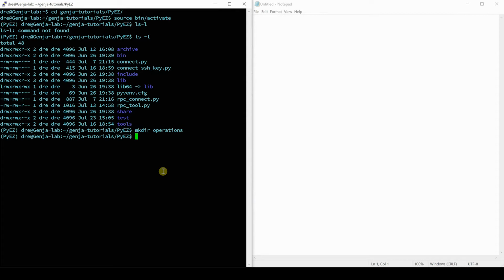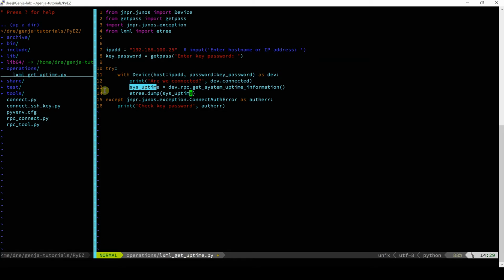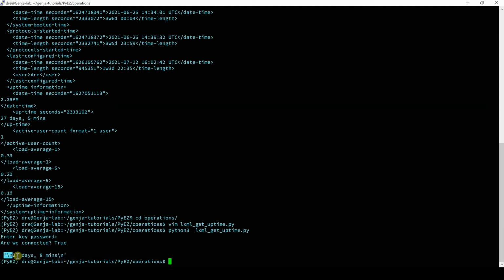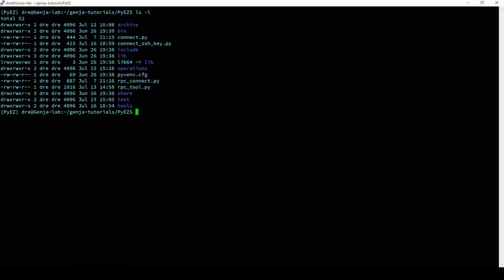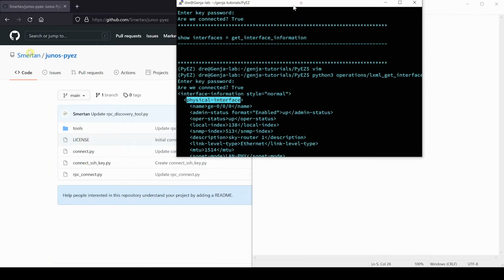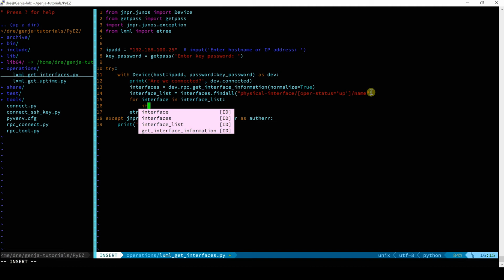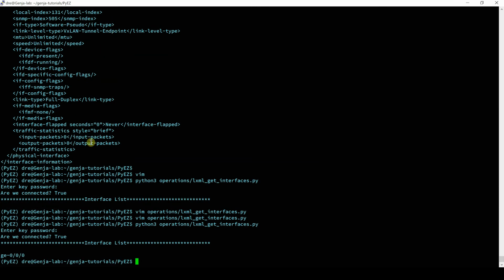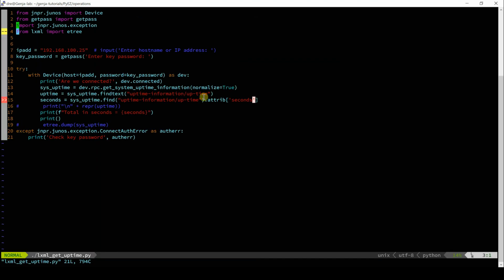Junos PyEZ XPath Expressions - Genja Tutorials pt 4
Take a deeper dive into Junos PyEZ XPath expressions, learning how to manipulate RPC calls for the finer details.